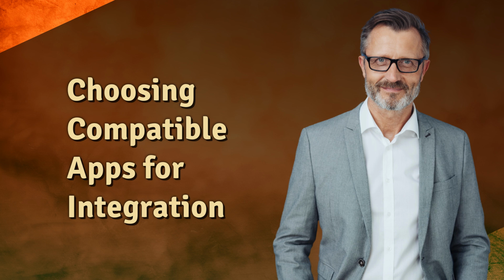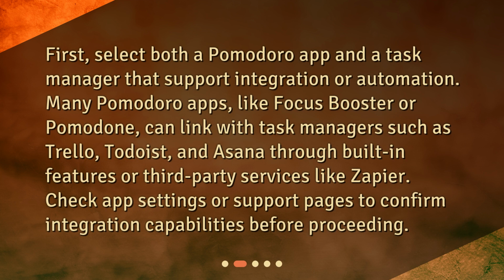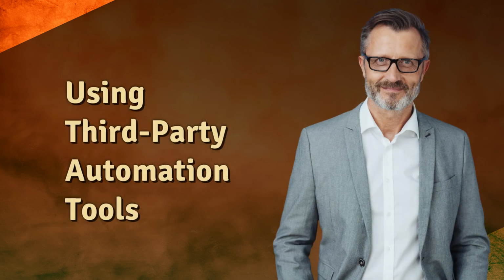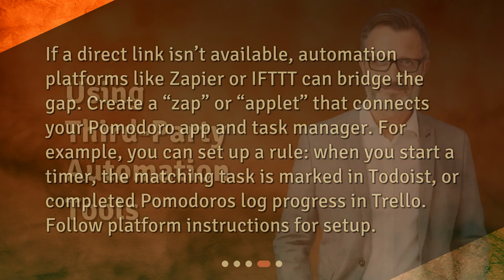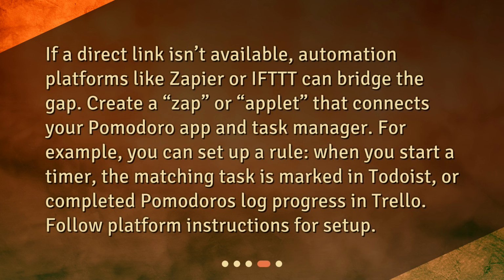Sync Pomodoro Apps with Task Managers for Productivity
Sync Pomodoro Apps 👉 Learn how to seamlessly sync Pomodoro timer apps with popular task managers like Todoist, Trello, and Asana. This step-by-step tutorial shows easy integrations and automation tips to supercharge your productivity and streamline your daily workflow!

00:00 🔹 Introduction to Syncing Pomodoro Apps with Task Managers
00:31 🔹 Choosing Compatible Apps for Integration
01:04 🔹 Setting Up Direct Integrations
01:31 🔹 Using Third-Party Automation Tools
01:59 🔹 Maximizing Your Seamless Workflow

🏷️ Pomodoro integration, task manager sync, productivity apps, Todoist tutorial, Trello workflow, Asana integration, Zapier automation, IFTTT for Pomodoro, focus timer apps, boost productivity, seamless workflow, Pomodoro technique

📌 Time Management & Focus Tools 🔸 Pomodoro & Time Blocking Apps 🔸 How to Sync Your Pomodoro Apps with Task Managers for Seamless Workflow